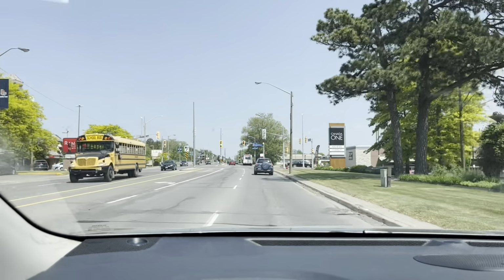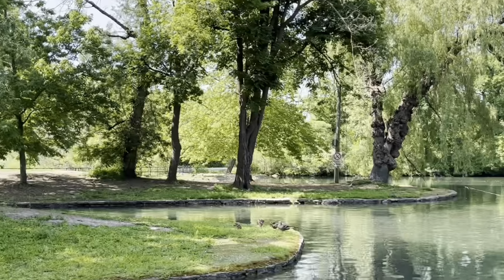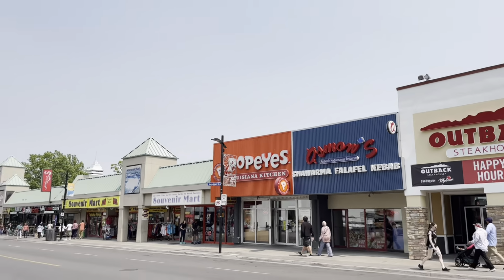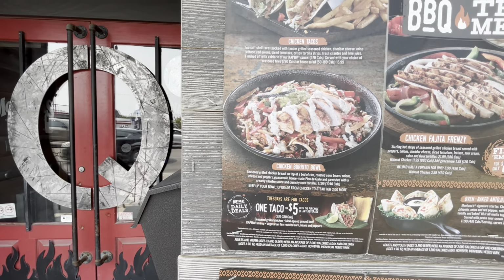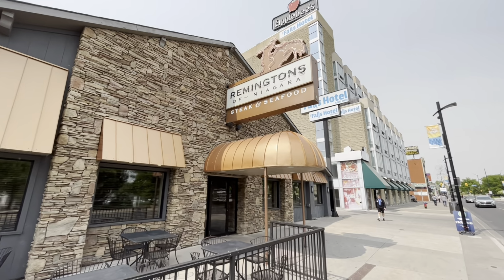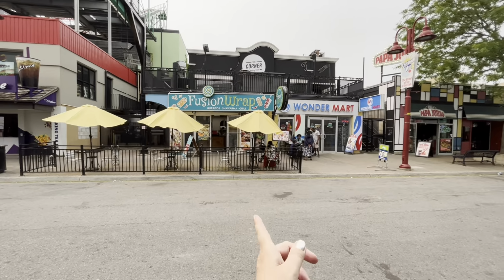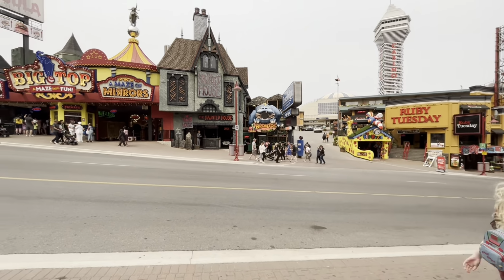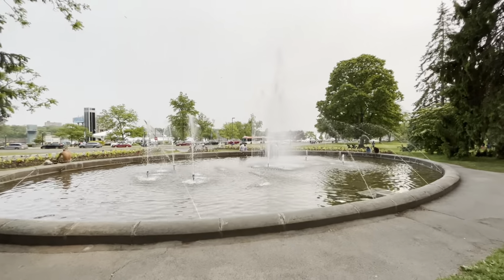Niagara Falls Canada Restaurant Food Tour - HDR 2023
Welcome everyone!  Today we are in Niagara Falls Canada to explore the many restaurants and menus in the Clifton Hill District.

We start off on Lundy’s Lane to pick up food from the Flying Saucer Restaurant.  It is a place I love to eat at.  Many restaurant’s are located on Lundy’s Lane.  I enjoy an nice picnic at Dufferin Islands nature area.  Dufferin Islands is a great spot for enjoying your meal outdoors + it has many trails and wildlife to explore here.

We then start our walk on Ferry street and check out different restaurants and menus along the street.  We walk down Clifton Hill and enjoy the sights along the way.  Finally we walk by the HardRock Cafe and then head to the Zimmerman Fountain where the walk ends.

The lunch I had from The Flying Saucer Restaurant : Buffalo style breaded chicken breast with cheddar sandwich $7.69, golden fries $6.29, gravy, coleslaw, classic cheese cake with in house berry sauce $6.99.  Prices as listed in the menu.

Hope you enjoy the walk 😊